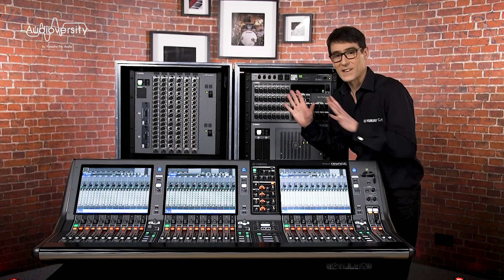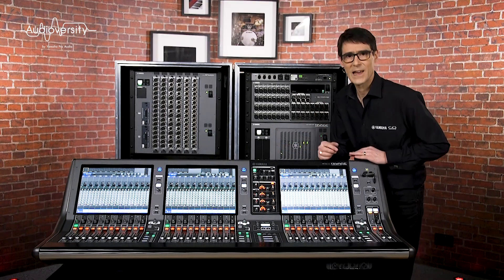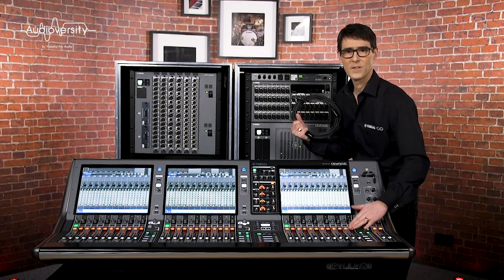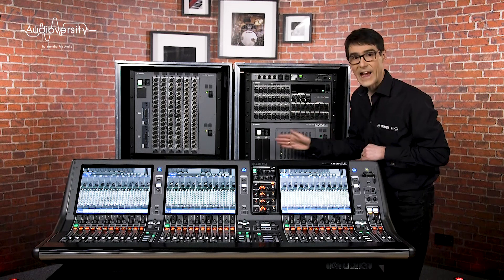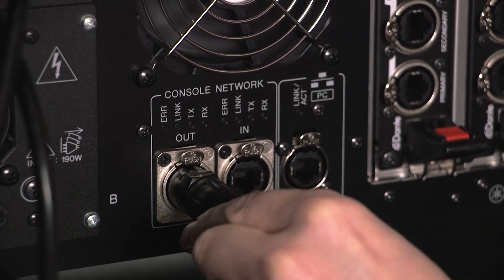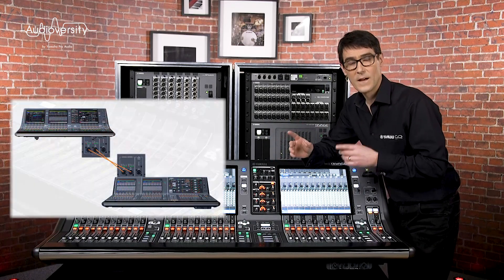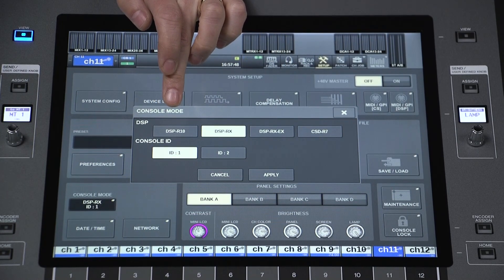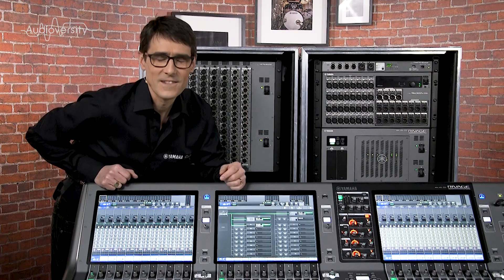RIVAGE PM Training Video – Console Network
In this video, we are concentrating on the CONSOLE NETWORK. This is the connection between RIVAGE PM consoles and DSP Engines, which uses a set of 1 gigabit Ethernet cables. It may seem simple enough, but it is good to understand its purpose and capabilities.

The subtitles are available in the following languages:
English, 中文, Español, 日本語, Deutsch, Français, Русские